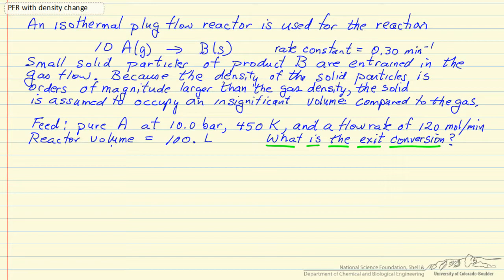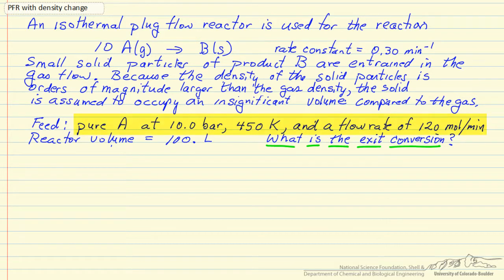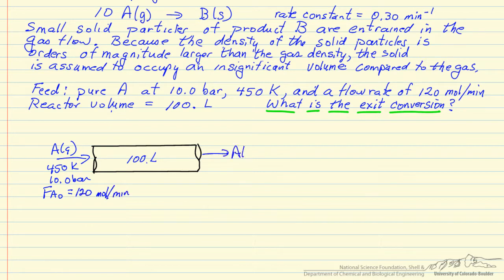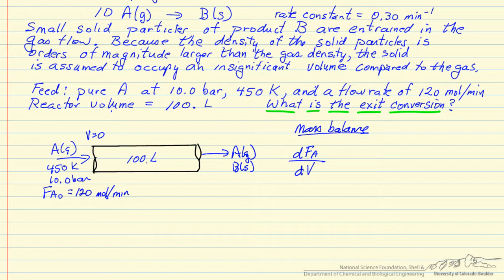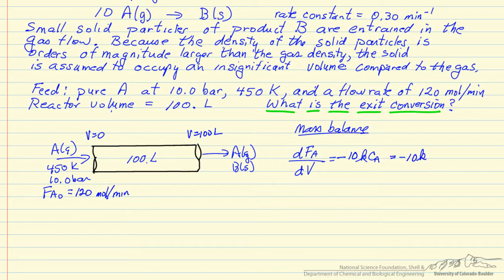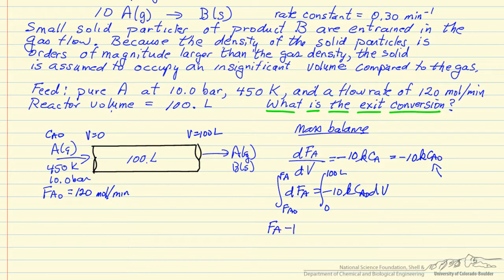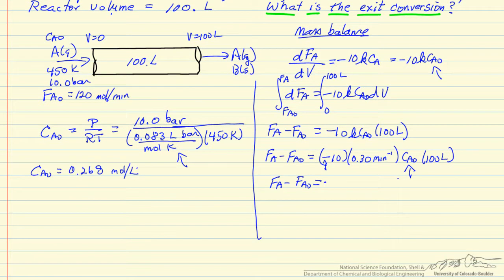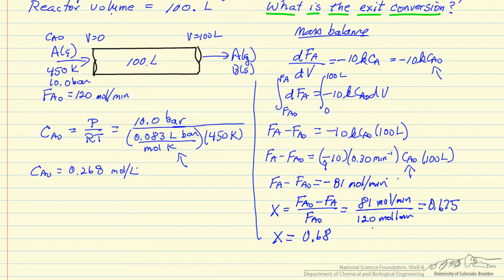Variable Density Reaction in a PFR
Looks at the effects of a mole change in a gas phase reaction (i.e. A to 3B) on reaction kinetics in a plug flow reactor. Made by faculty at the University of Colorado Boulder, Department of Chemical and Biological Engineering.